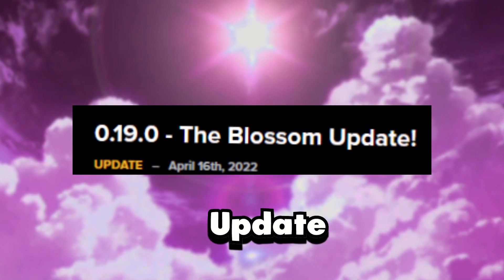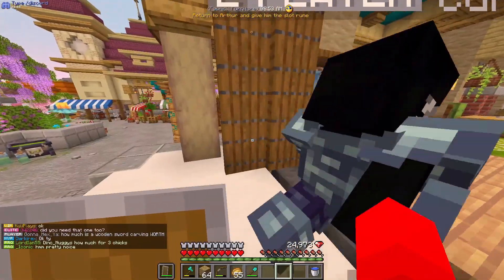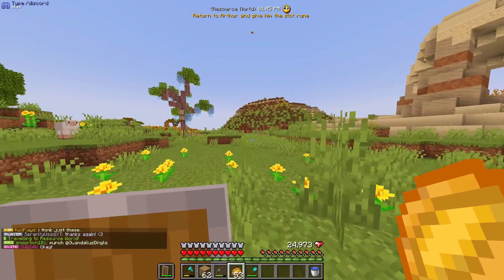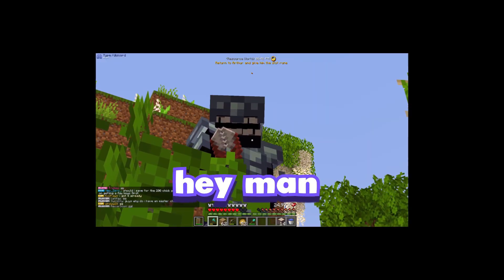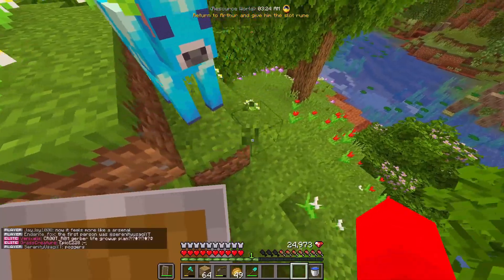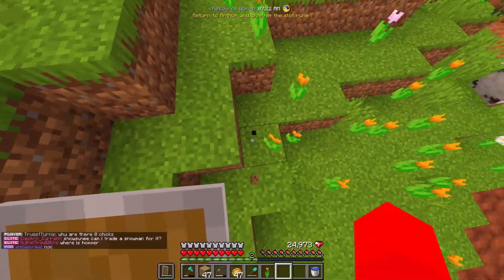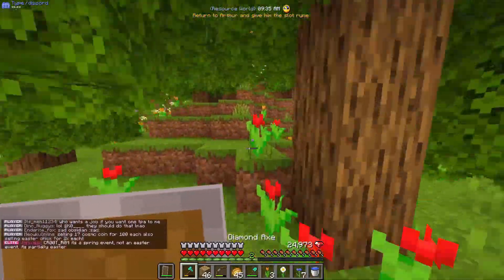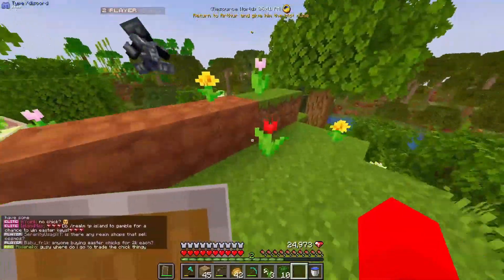The Blossom Update is Beautiful...Origin Realms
Today we explored the Origin Realms Blossom Update! They added Wisteria Trees, MOOBLOOMS, Spring Crates, and a TON of other new Easter related cosmetics. There's even A FLYING DUCK and the EASTER BUNNY!
*also Knarfy you are a lifesaver for giving me the capture net 💜*

0:00 Explaining the Update
0:41 Updated Spawn
1:35 The Easter Bunny🐇
1:58 New Furniture?
2:30 looking for trees
3:51 WISTERIA TREES 🌳
6:24 Is that a...!?
7:51 Moobloom VARIANTS!?
12:28 Heartfy
14:33 THE BREEDING CENTER.
16:19 Archery isn't my strong suit...
16:44 LEGENDARY CRATE KEY OPENING!?

What is orign realms?:
It's a completely vanilla, enhanced survival Minecraft server, that runs on 1.18.2, it hosts a ton of custom mobs, items, blocks, biomes, you name it.

-(I have some really big videos coming out soon, also I'll be doing another video on the update(BUILDING RELATED) but that might take a bit longer than usual to come out, I'll also be streaming some of the process :)❤️)